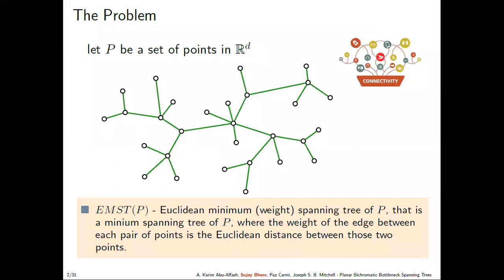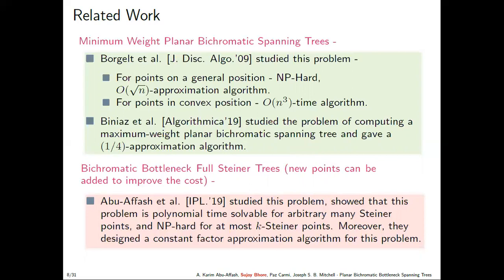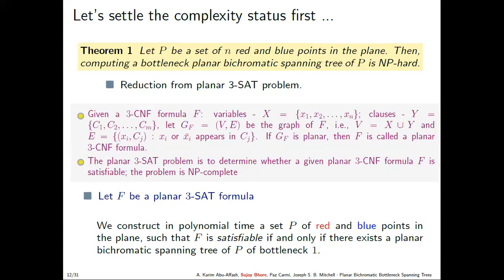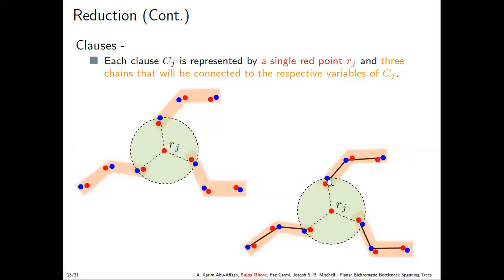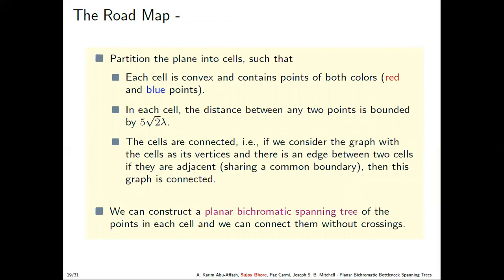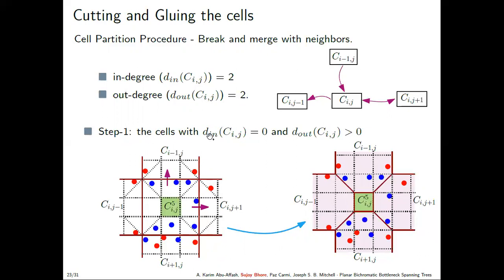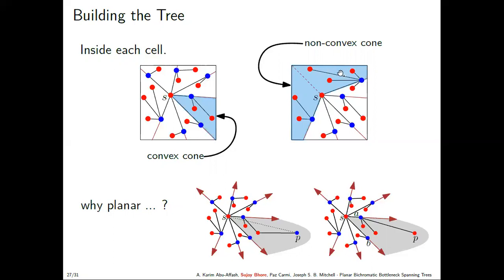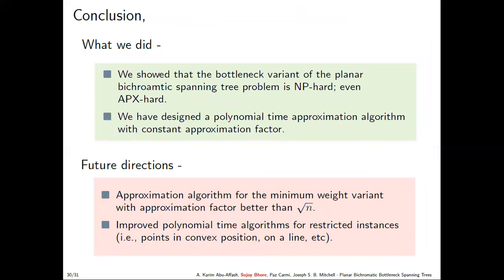ESA.8.7 Planar Bichromatic Bottleneck Spanning Trees